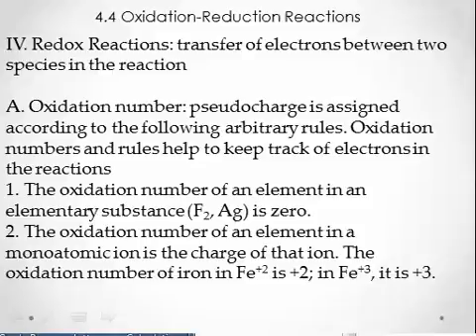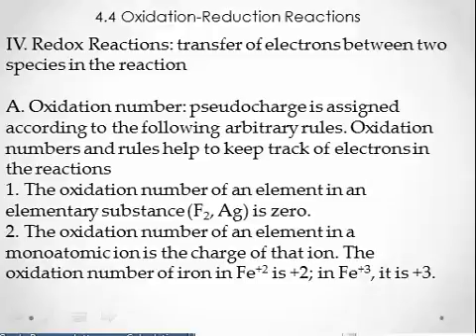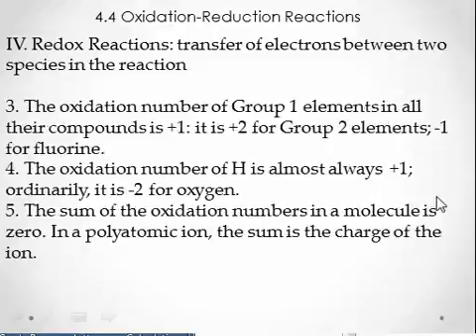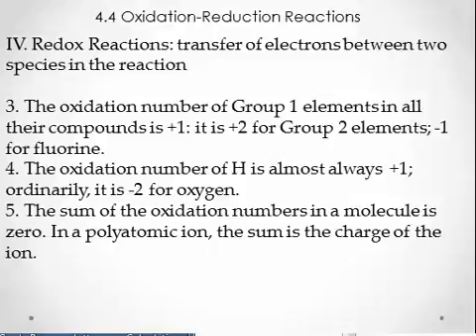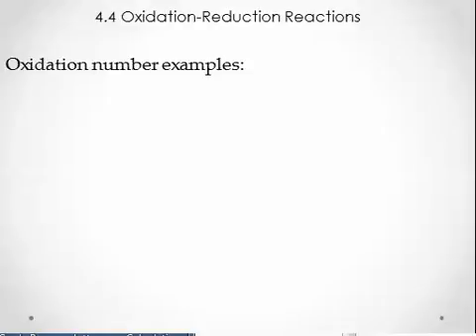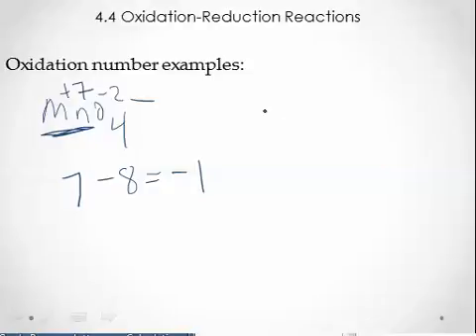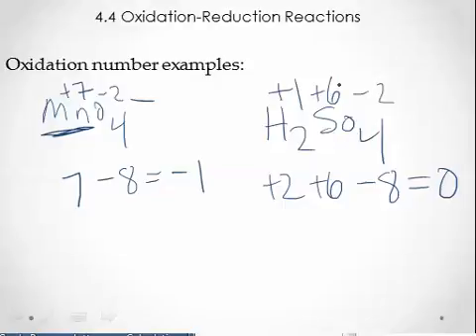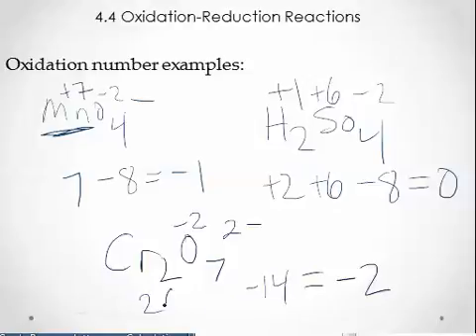4 4 oxidation numbers